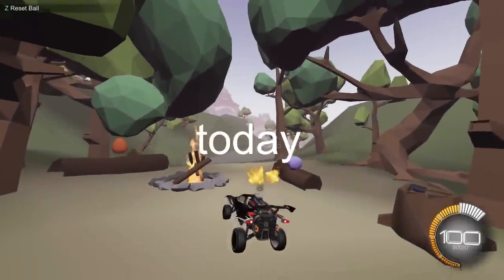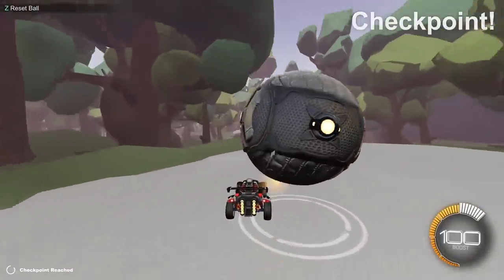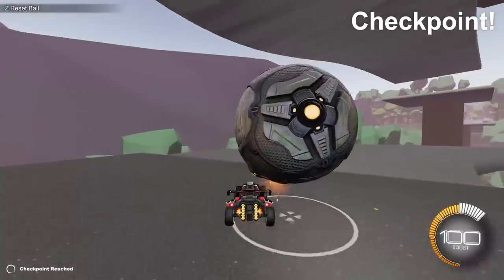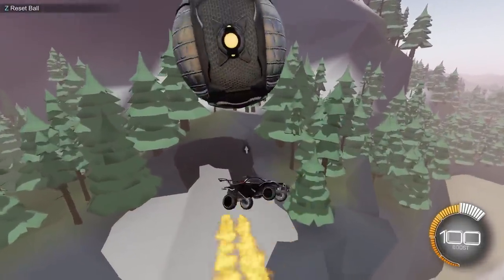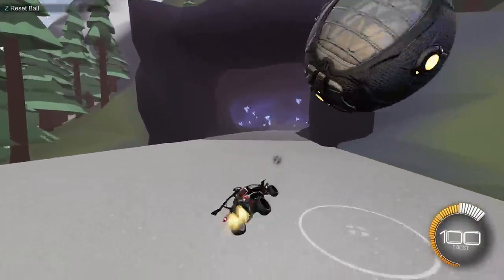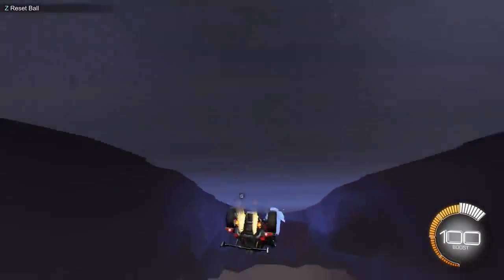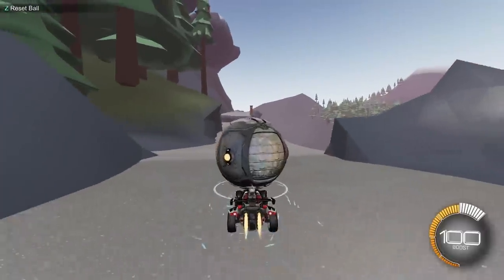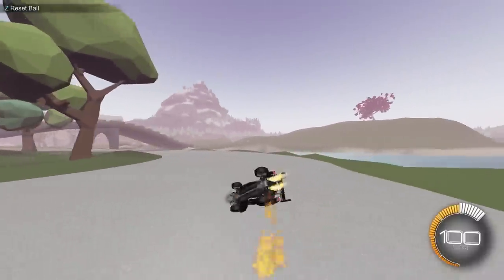I Completed The BEST Map In Rocket League...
THE MAP by Dirtydaub
(Leave a comment cause it's mad underrated :D)
Also you can play on epic games as well but you'll have to look it up how!

Tracklist
Hank Lotion - DoNe With U
Aiyo - Sweet Escape
Blac Bamboo - Pepper & Salt
baegel - Luckily and Happily
SLCT - U & Me
Push N’ Glide - Compton Daydream
Aiyo - Diluted

Camera Settings
Field of view - 107
Distance - 280
Height - 100
Angle - -3
Stiffness - 0.3
Swivel Speed - 4
Transition Speed - 1